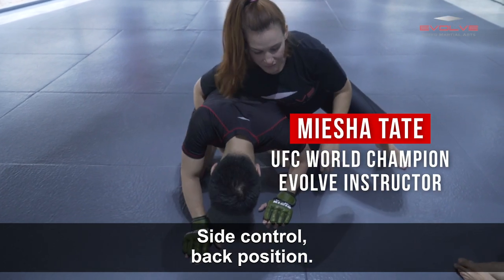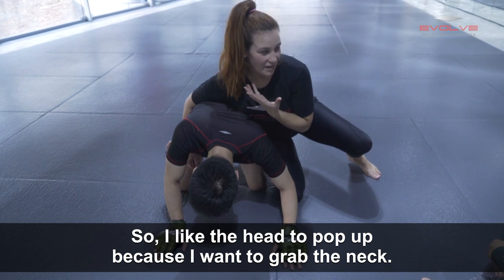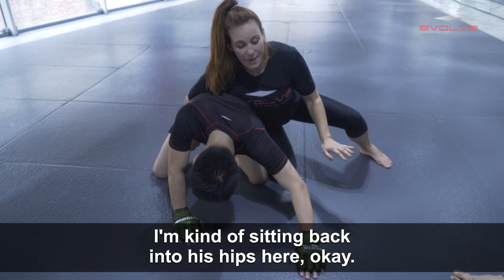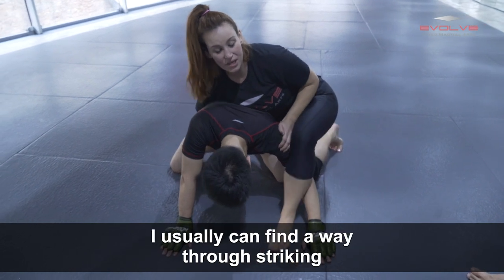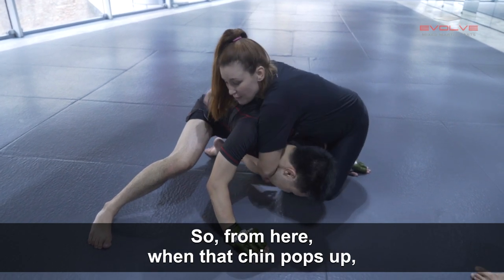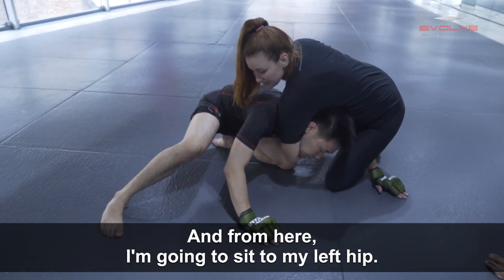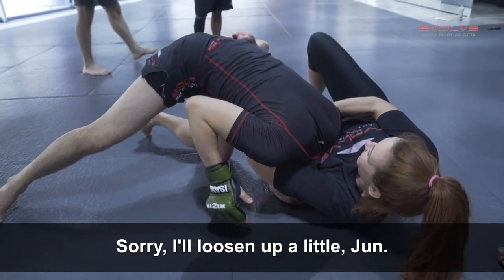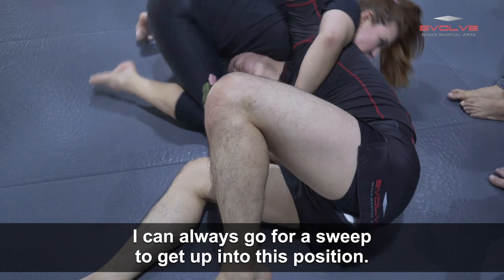MMA | UFC World Champion Miesha Tate Teaches How To Set Up A Guillotine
MMA Legend, Evolve Instructor, and UFC World Champion Miesha Tate teaches how to set up a guillotine in mixed martial arts. While in side control of your opponent’s back position, Miesha shows us her techniques to expose her opponent’s neck for the guillotine and how to execute it safely.